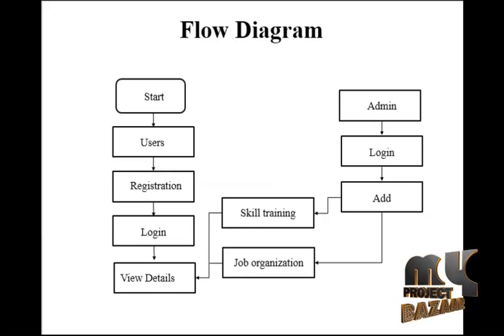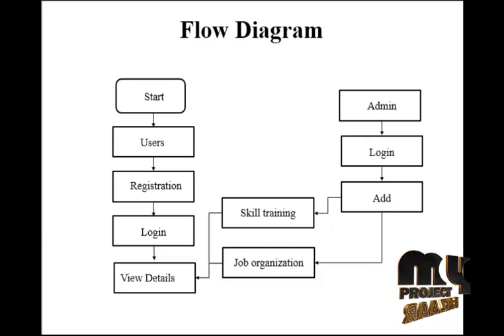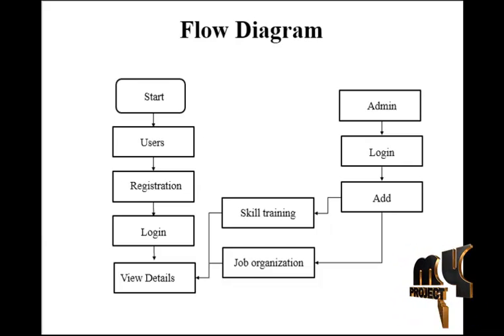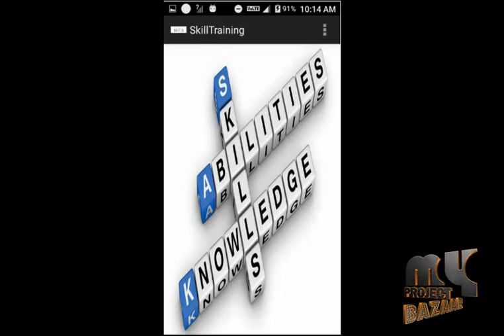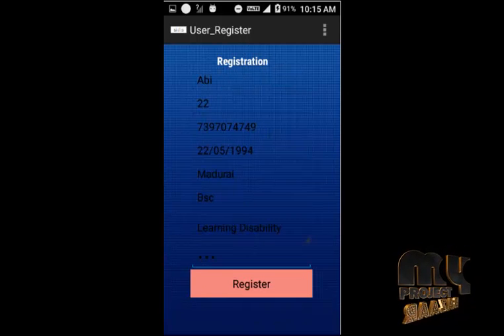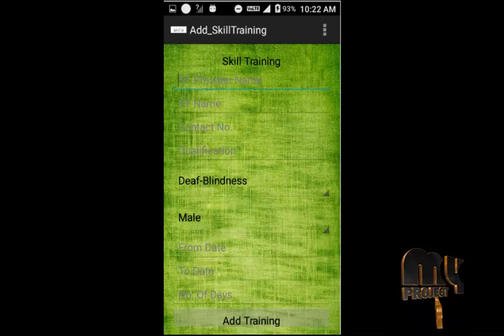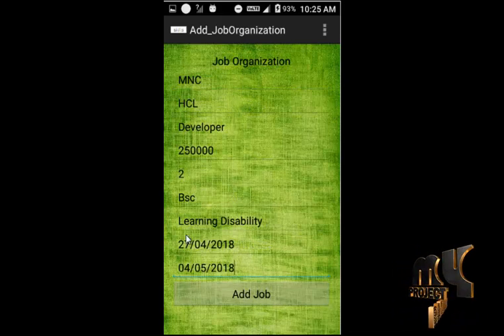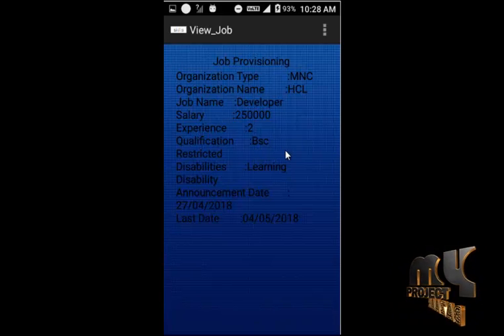Online System for skill training & employment including management of details of skilled people